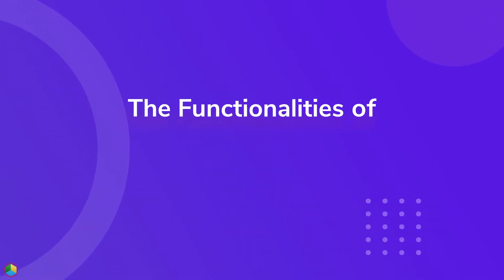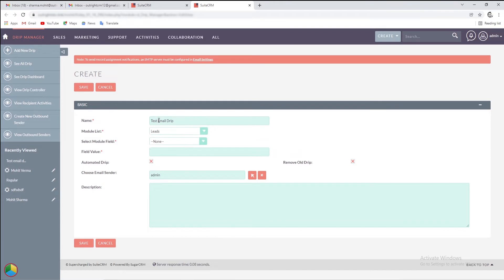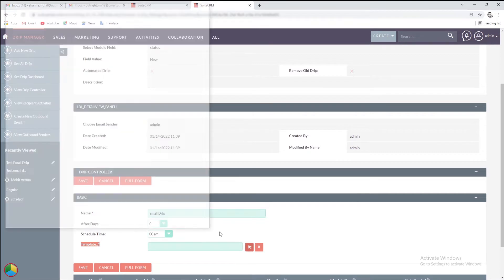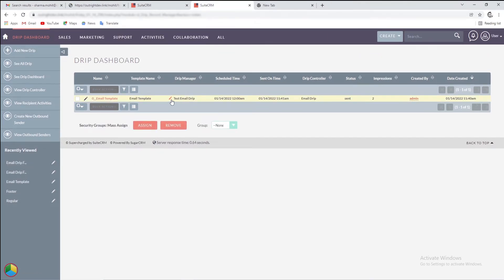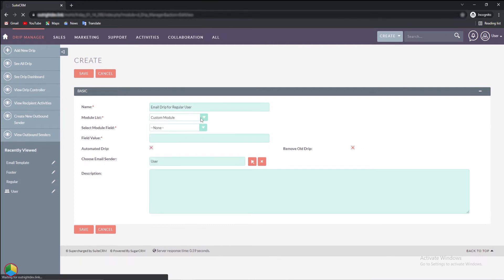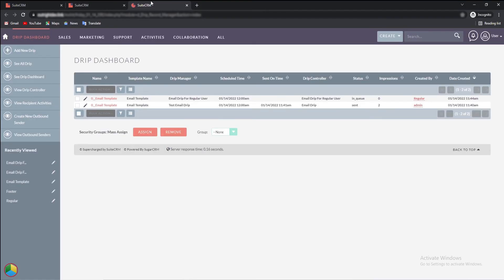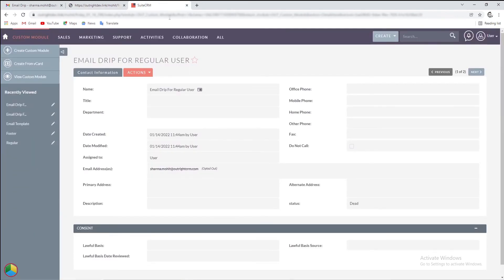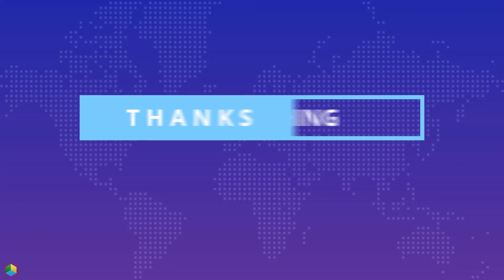SuiteCRM Email Drip Campaigns (Premium) | Automated Drips based on Status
SuiteCRM Email Drip Campaign (Premium) is the most advanced drip scheduling extension. It leverages the data of CRM to send personalized drip emails to customers. The drip is sent to the people based on their most updated status. You can choose when to send emails instantly or automatically after a few days.